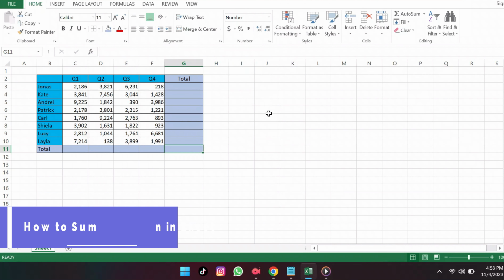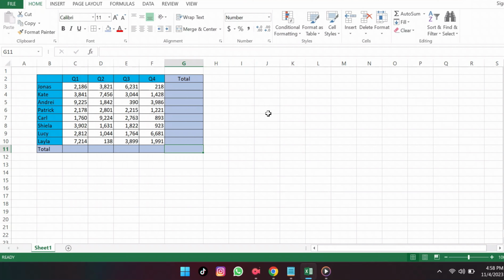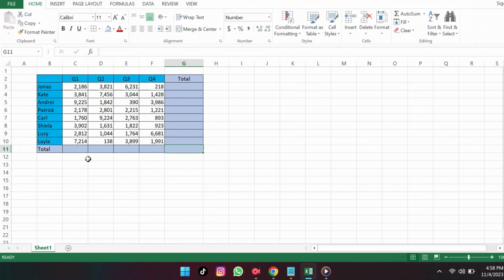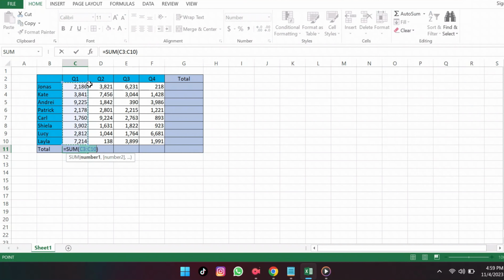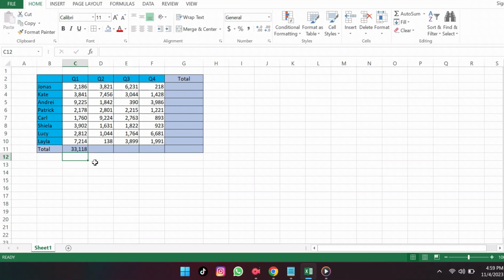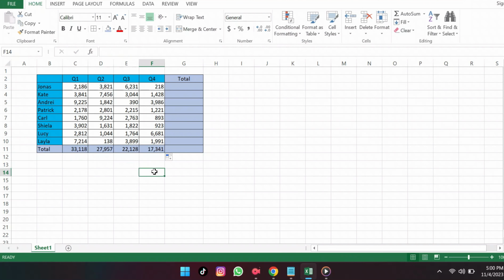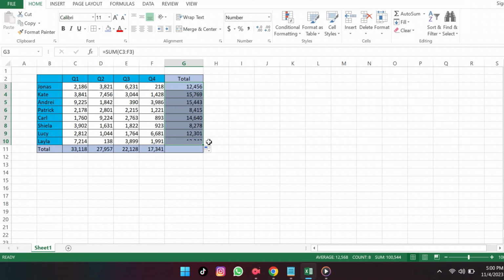How to Sum a Column in Excel | Microsoft Excel Tutorial (2027)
In this video I show you how you can count column total value in Microsoft Excel. I show you everything that you need to learn about this software.

Chapters:
00:00:00 - How to Sum a Column in Excel
00:00:20 - Calculating Total Sales for Quarter One
00:00:40 - Using Excel to Sum Sales
00:01:03 - Calculating Total Sales for Quarter 1
00:01:24 - Using Formulas to Sum Values in Excel
00:01:44 - Calculating the Total Column
00:02:00 - Leave a like and subscribe